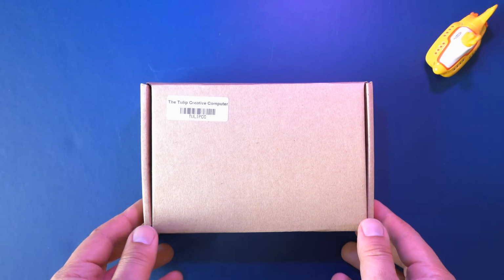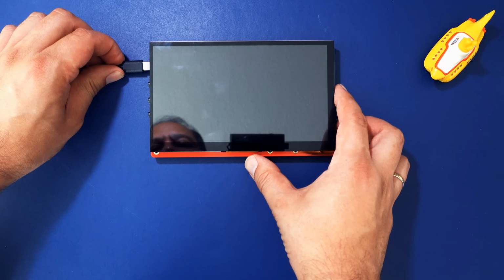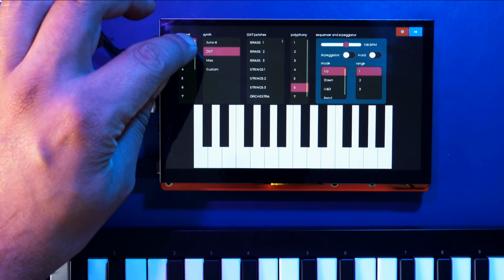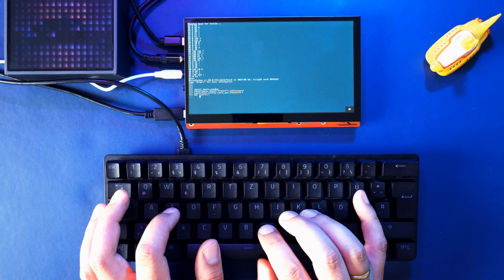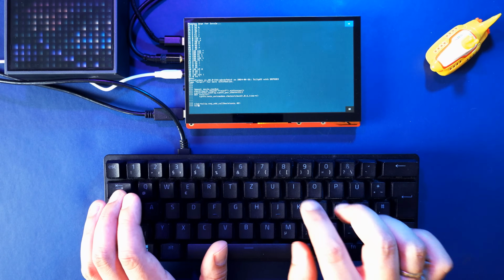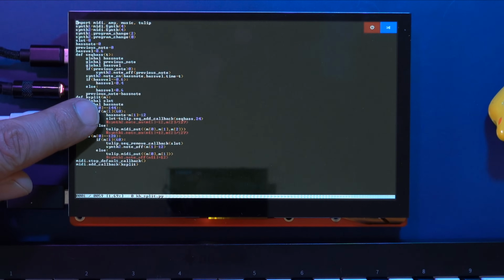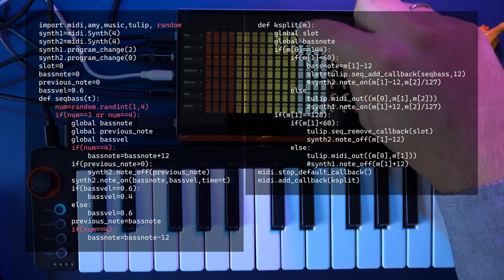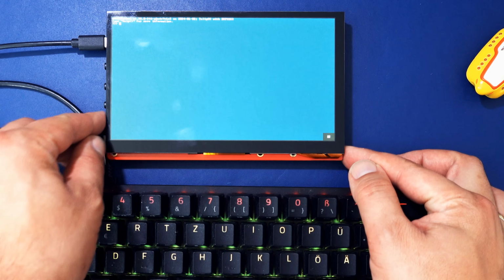Tulip, a musical computer based on Micropython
Tulip, built in the spirit of 80s home computers, is running Micropython as its operating system. Conceived with a clear focus on music, it comes with an internal sequencer and software synthesizer (-framework), MIDI and audio interfaces. You can build it yourself, download a version for Linux, Windows or Mac, or buy the official hardware, which is shown here.
In this video, I show how to utilize Python to solve some day-to-day tasks like arpeggiators and keyboard splits and MIDI routing.

Evil influencer stuff:
That LED monitor

Build commands for Tulip Desktop on Windows and Linux:
sudo apt install libsdl2-dev libffi-dev make libsdl2-dev gcc alsa-utils
cd tulipcc/tulip/linux/
./build.sh